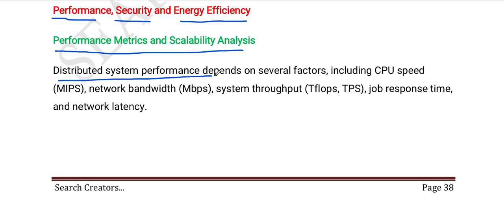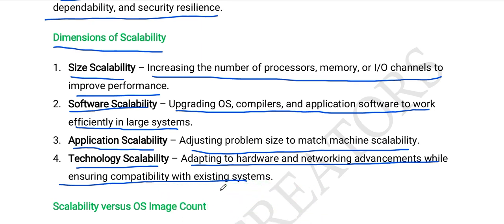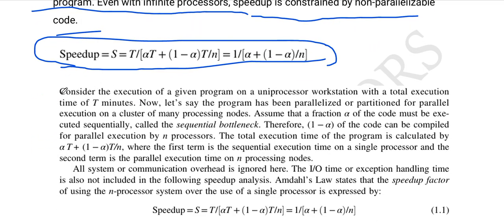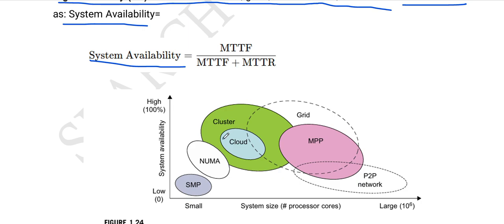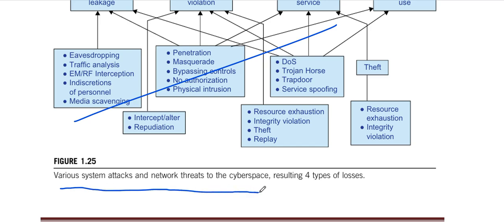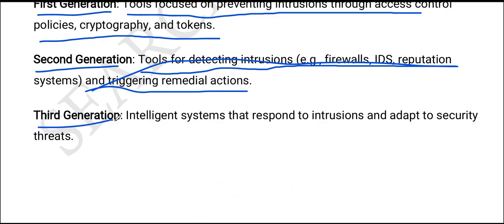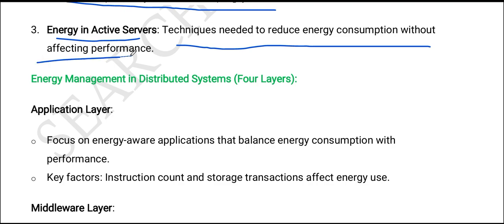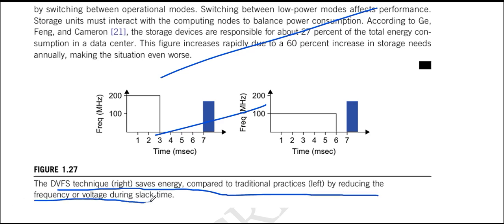Distributed System Models & Enabling Technologies: 🚀 Performance, 🔒Security & ⚡Energy Efficiency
here we break down the key components of Distributed System Models and the enabling technologies behind them. Discover how these systems enhance performance by optimizing data flow and resource usage across networks. Learn about the critical security measures needed to safeguard data in a decentralized environment. We also dive into energy efficiency strategies, highlighting how distributed systems can be designed to minimize energy consumption without sacrificing performance. If you're interested in the future of computing, this video will provide an in-depth look at the balance between speed, security, and sustainability in distributed systems.

🚀 Performance Optimization
🔒 Security Measures
⚡ Energy Efficiency

💡 🔔 Don't forget to:
📢 Share with your VTU friends!

00:00 - Introduction to Distributed Systems
01:30 - Overview of Distributed System Models
03:15 - Key Enabling Technologies
05:00 - Performance Optimization in Distributed Systems
07:00 - Load Balancing and Resource Allocation
09:00 - Fault Tolerance and Reliability
11:30 - Security Measures in Distributed Systems
13:45 - Data Protection and Encryption
15:00 - Energy Efficiency in Distributed Systems
17:00 - Green Computing and Sustainable Practices
18:30 - Real-World Applications of Distributed Systems
19:30 - Key Technologies Driving Distributed Systems
20:00 - Conclusion and Future of Distributed Systems